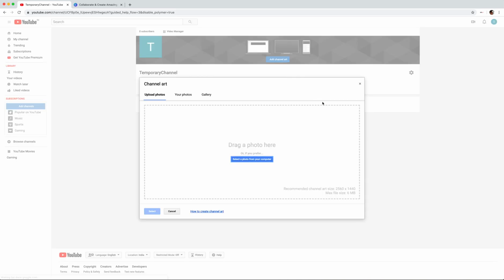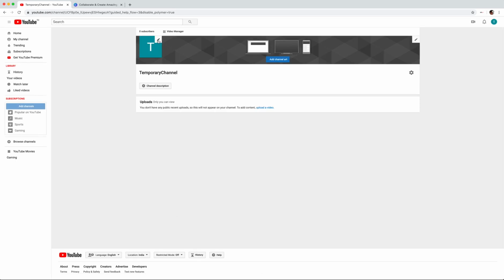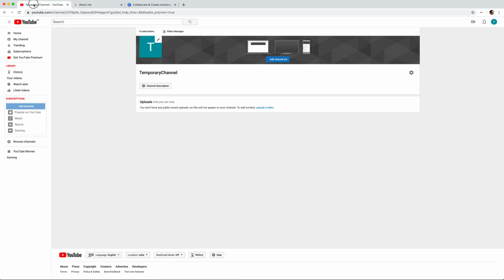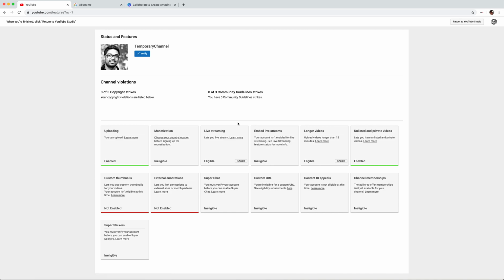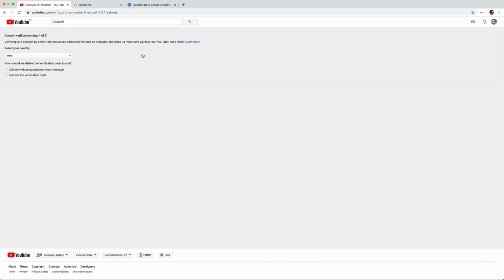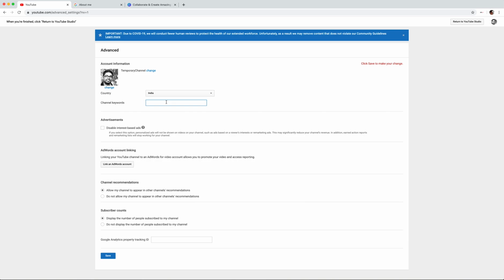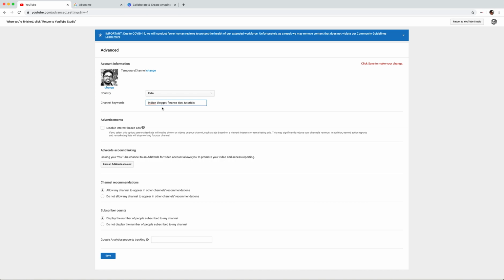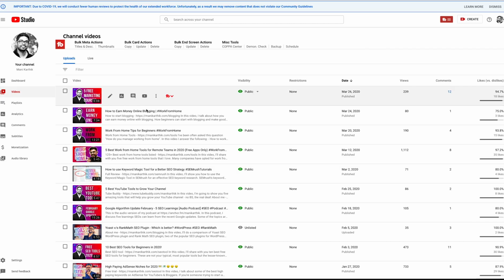How to Start a YouTube Channel in 3 Minutes (2020) 😍😍✌️✌️YouTube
I've been asked this question quite a lot. "How to start a YouTube channel?"

Many people think that starting a YouTube channel is easy as creating a Gmail id. It is, but there's more to it. Many people make the mistake of uploading videos right away after creating an account. Don't do it.

Start a YouTube channel, under 3 minutes, following the steps mentioned in this video.

Timestamps
Start.
0:00 Intro
0:06 - Sign up at YouTube.com
0:19 - Go to Settings
0:25 - Create a New Channel
0:30 - Choose a Brand Name for your channel
0:38 - Customize Channel
0:42 - Add Channel Art
0:55 - Upload a logo
1:25 - Channel Status & Features
1:30 - Verify Channel
2:06 - Add Location
2:10 - Add Social Media Links
2:45 - Add Channel Keywords
3:00 - Go to YouTube Studio

Finish.

About Me
My name's Mani Karthik, a blogger from India. I worked in the USA and the Middle East for almost a decade with startups. Then I got bored, and quit my job in the US to return to India to pursue my passion for blogging. Today,  I share whatever I've learned through this channel and my blogs.